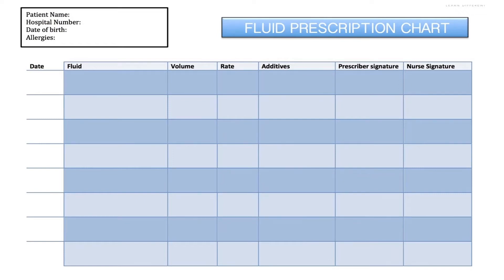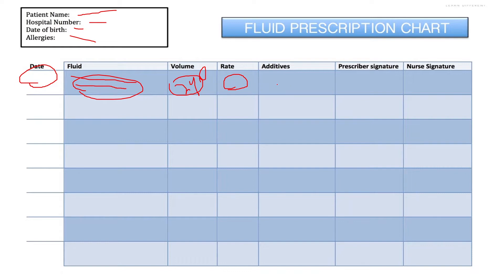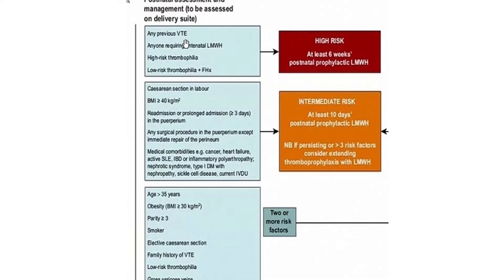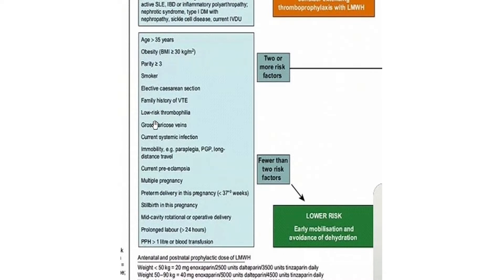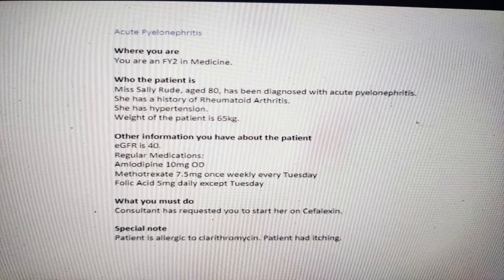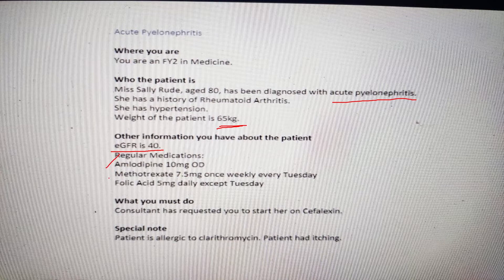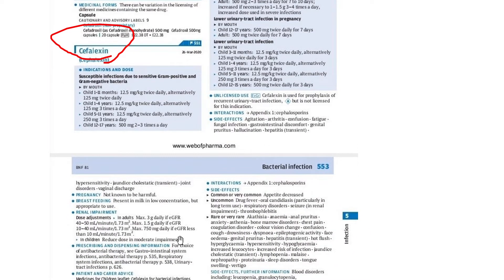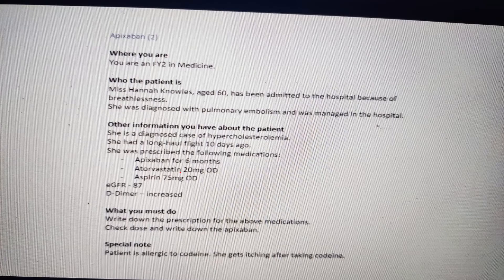Master Prescription Writing for PLAB 2 Exam (Part 2)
In this video, I am sharing sample stations and filled prescription samples to help candidates in prescription writing for the PLAB2 exam.